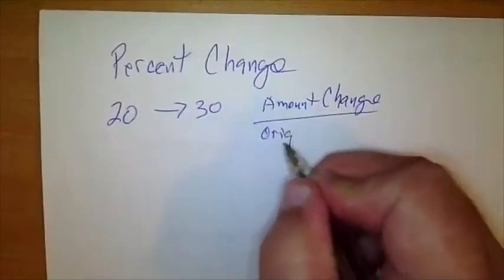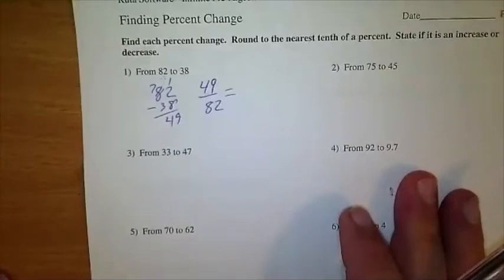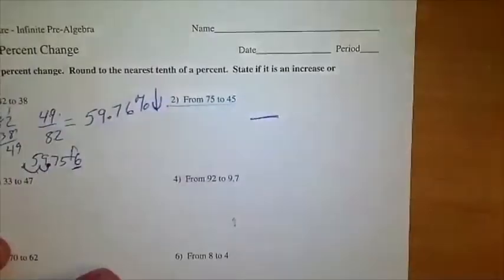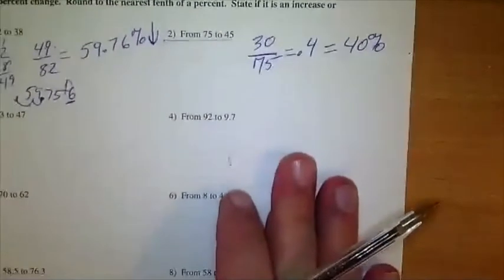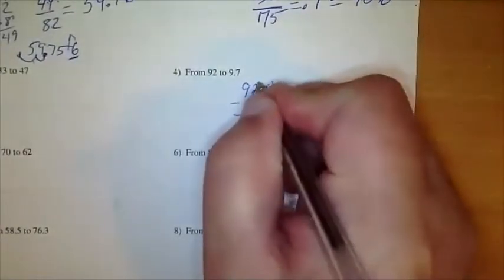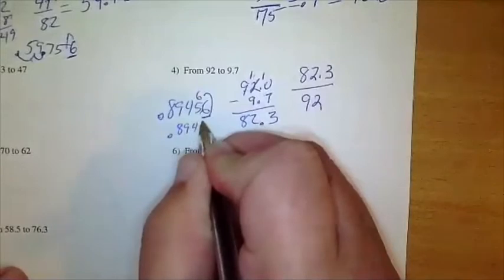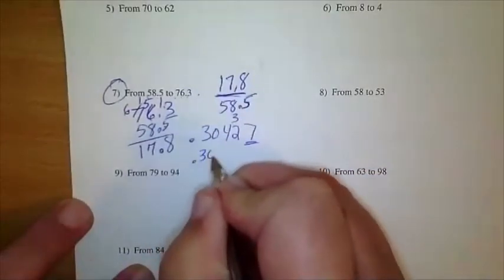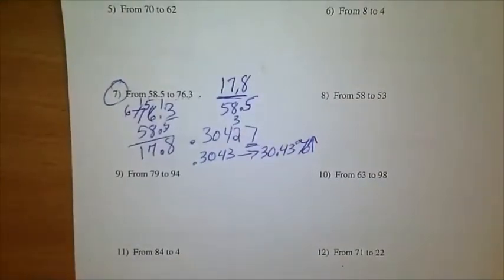April 15, 2020 Reg Math Percent Change